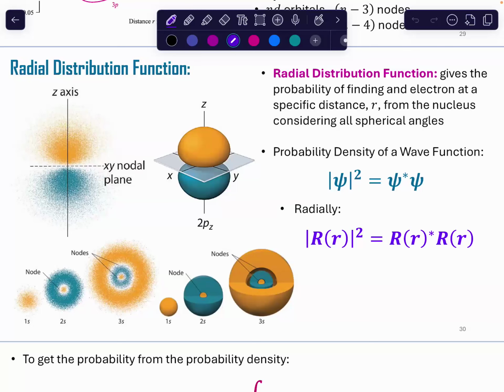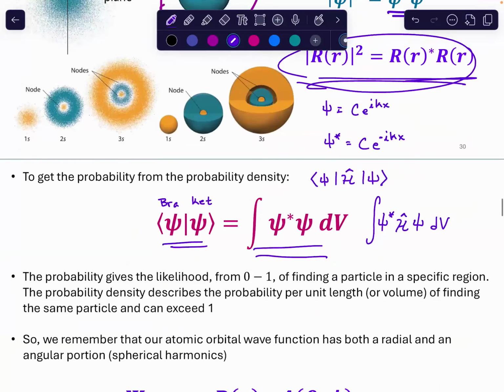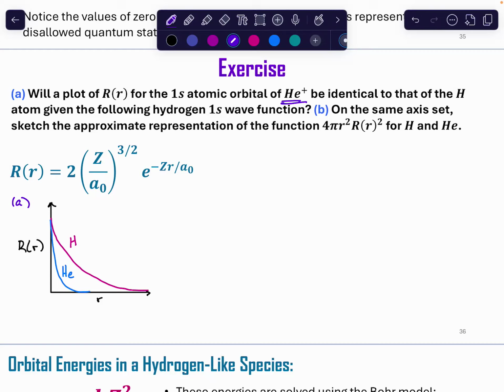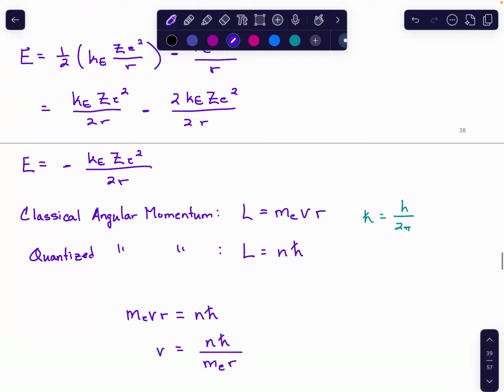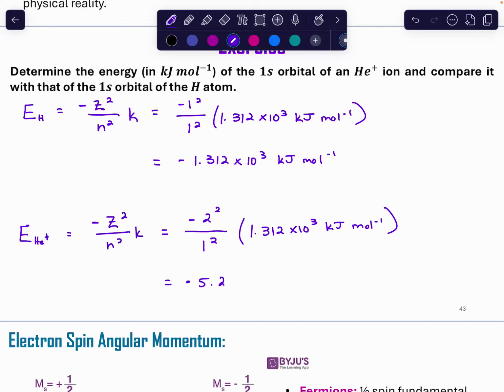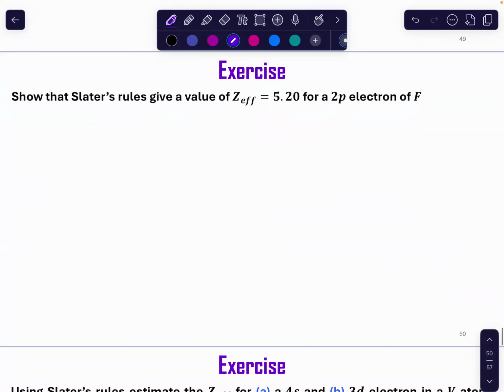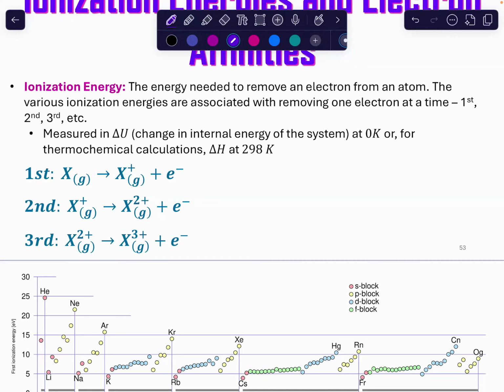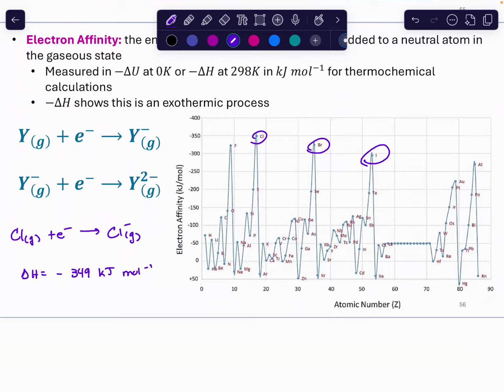Inorganic Chemistry: Atoms and Molecules - Part 3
In this lecture we cover the radial distribution function for electrons in an atom, introduction to Dirac notation, integration of the surface of a sphere at a specific radius, orbital energies of hydrogen-like species using the Bohr model, electron spin and angular momentum, many electron atoms, ground state electronic configurations, electron penetration and shielding, ionization energies, and electron affinities.